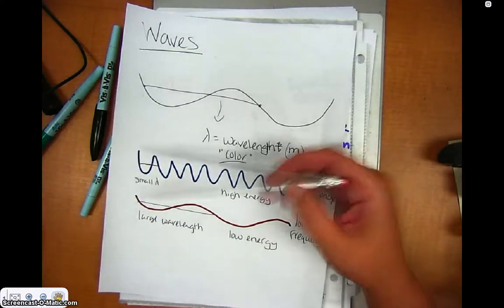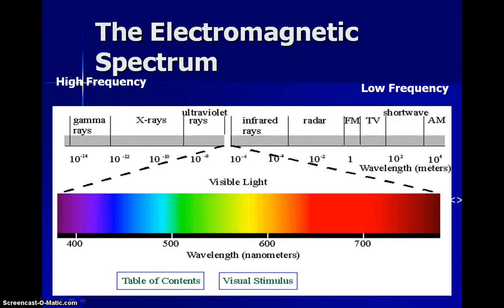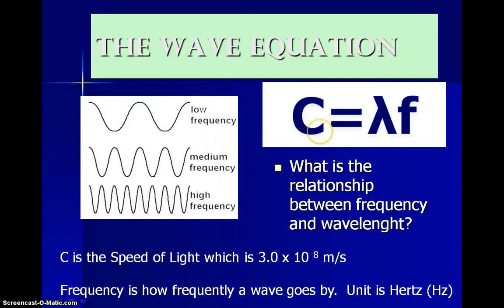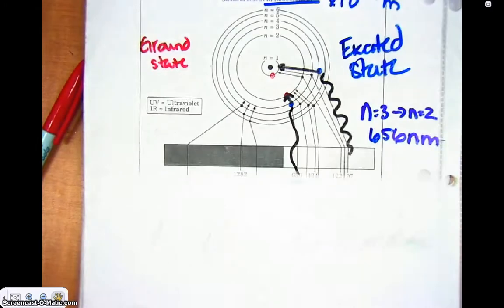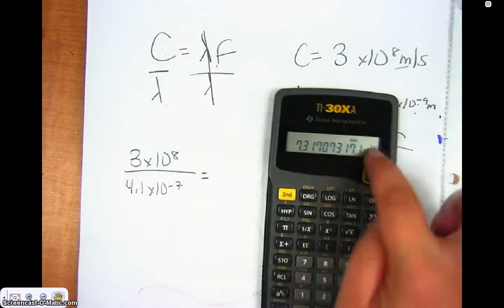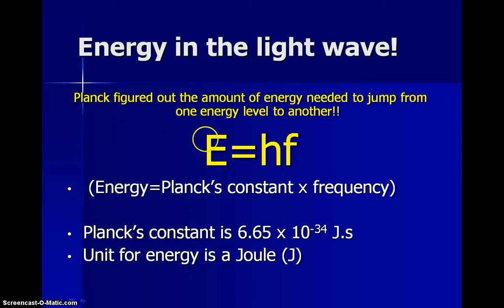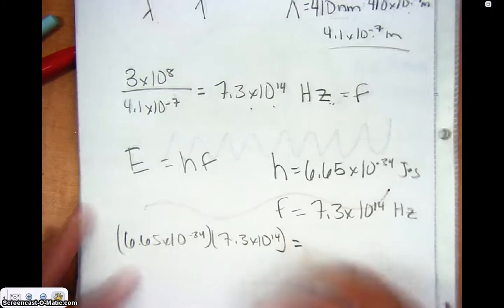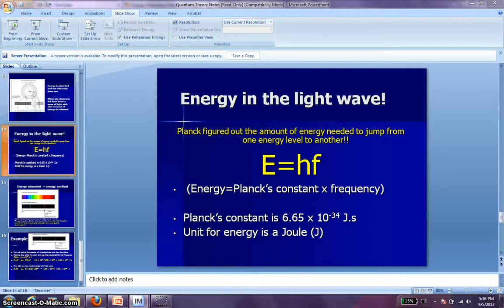Honors Chemistry Video 2.6 Spectral Math Lab Calculations